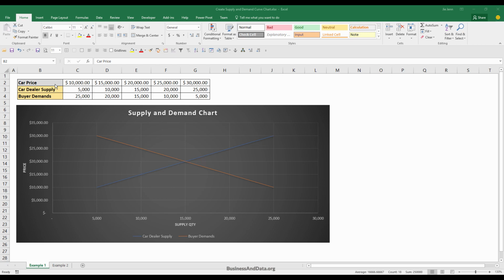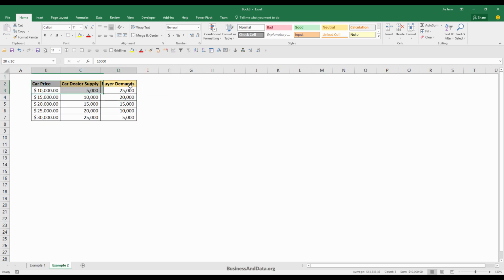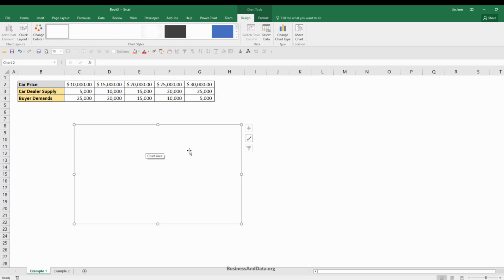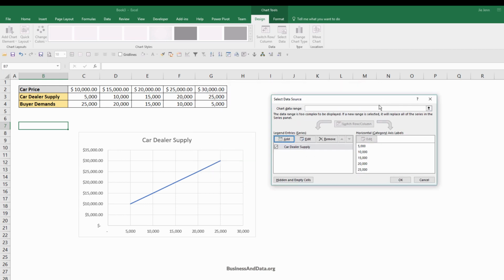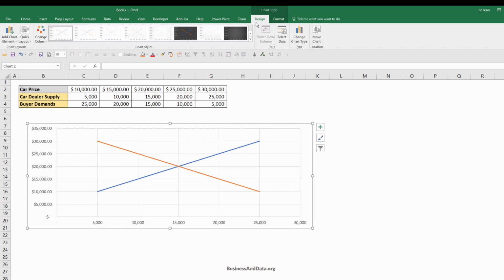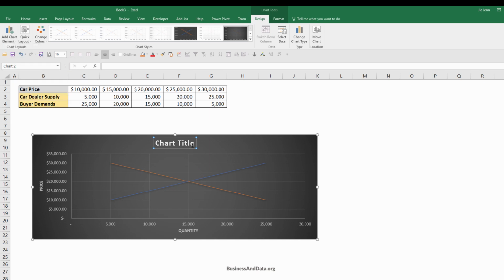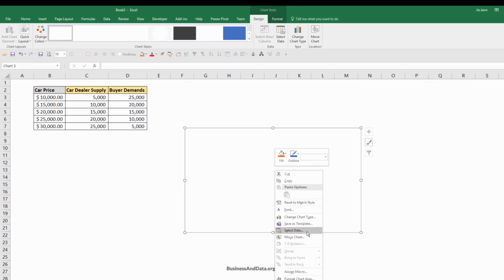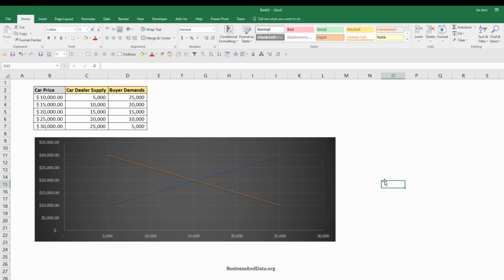Create Supply and Demand Curve Chart in Excel | MS Excel Tutorial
Your donation will help me to continue to make more tutorial videos!

If you are taking economics class or if your company is trying to get a visual summary of its products' supply and demand, then learning how to create supply and demand chart is important and crucial. In this video I will show you how to create supply and demand chart using horizontal and vertical table layout in Excel.